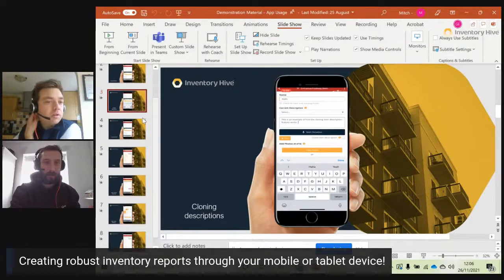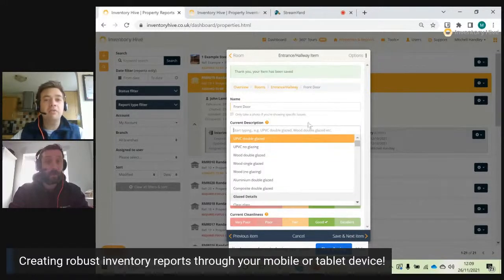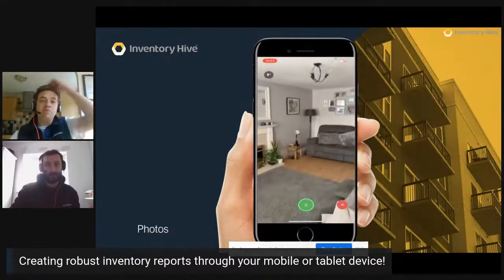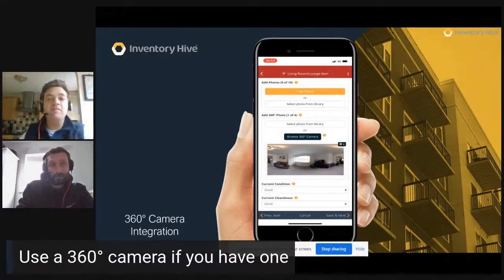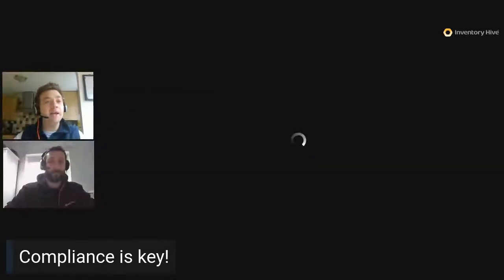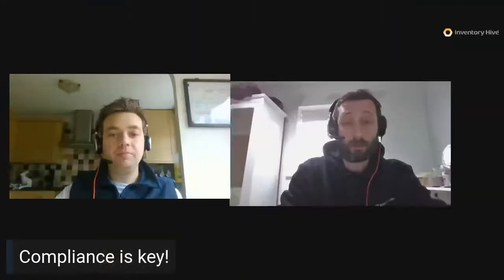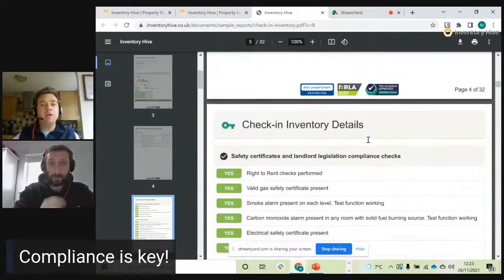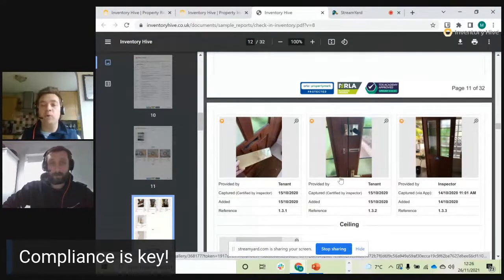How to create robust property inventory reports through your mobile or tablet device!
We will run through how you can create robust inventory reports while using the inventory Hive app!